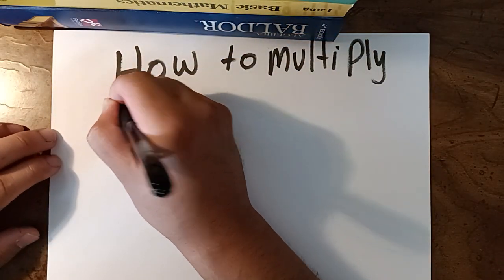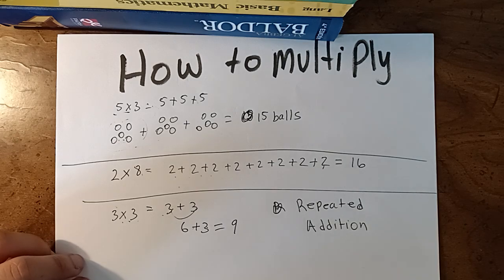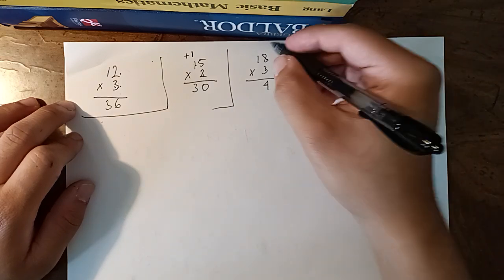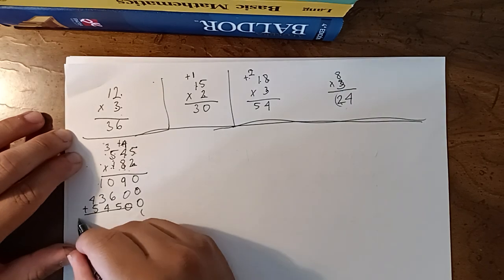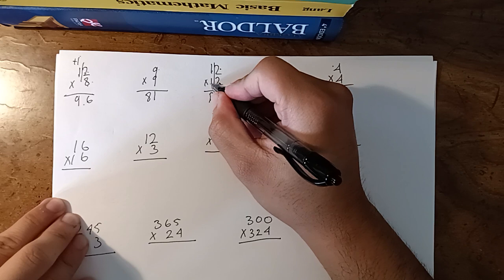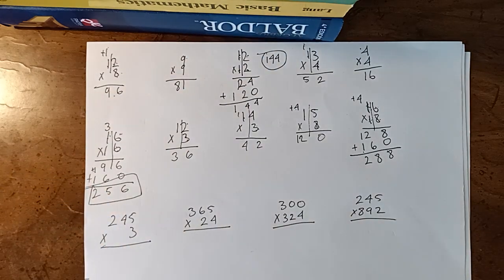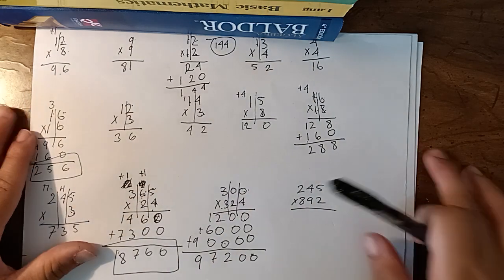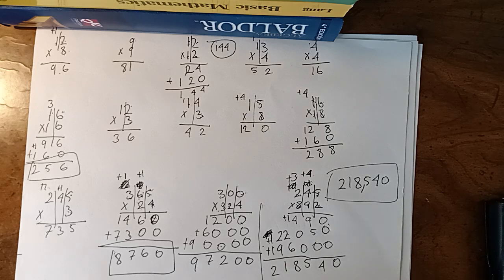Multiplication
Basic Review for Multiplication